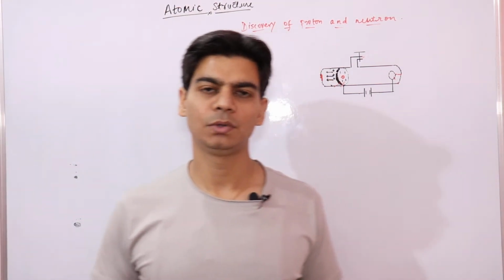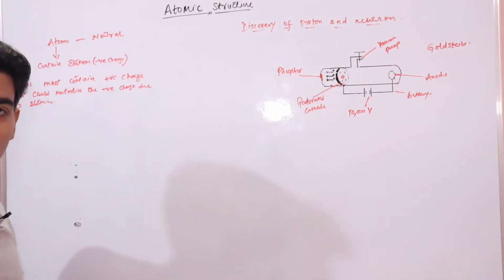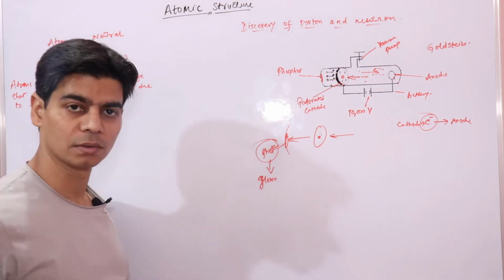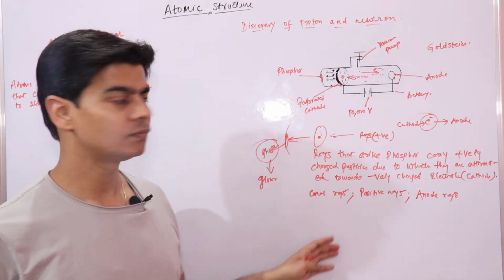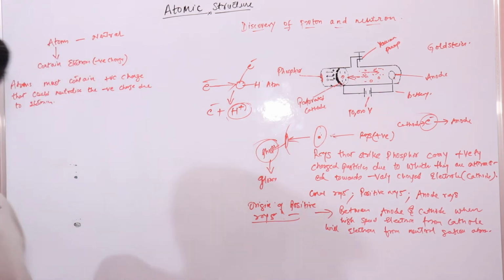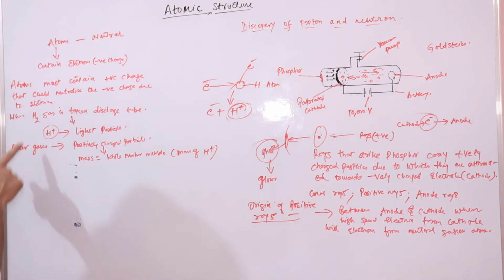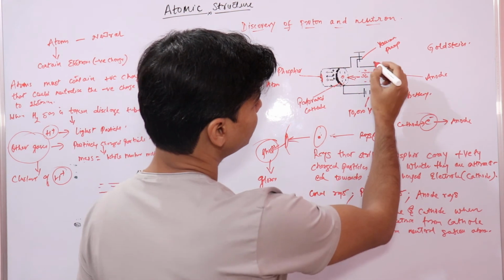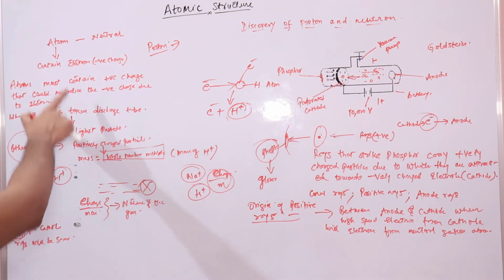Atomic Structure -Discovery Of Proton & Neutron (Lecture 1)